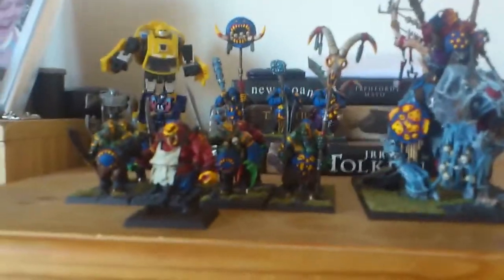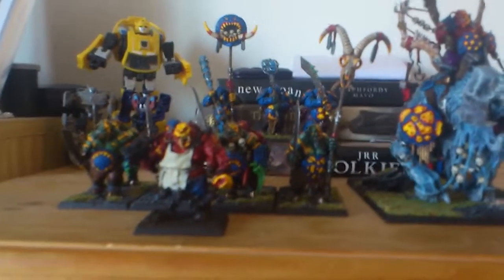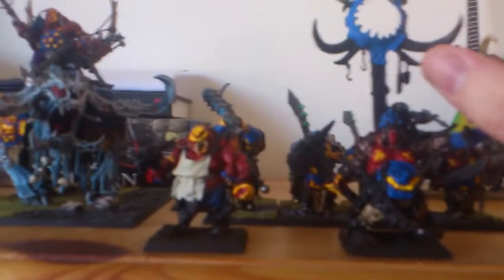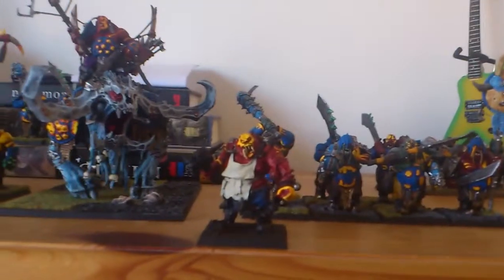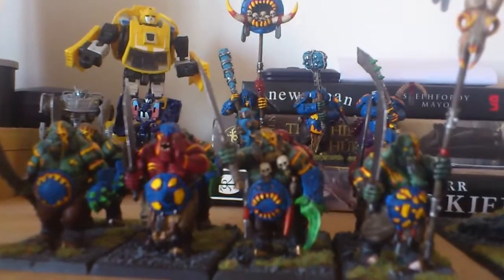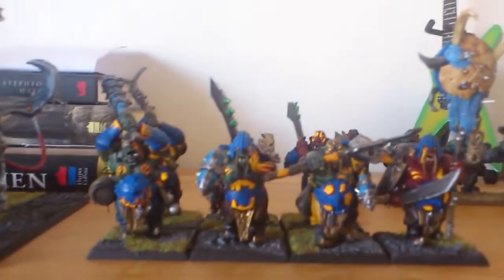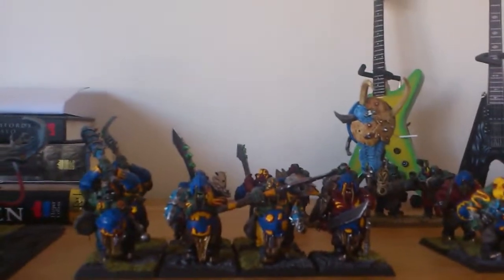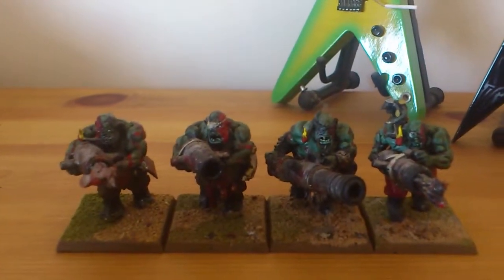Ogre update the warhammer world 1750pts list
Here is my ogre kingdoms list for the 1750pts warhammer world trip sorry it was posted a little late